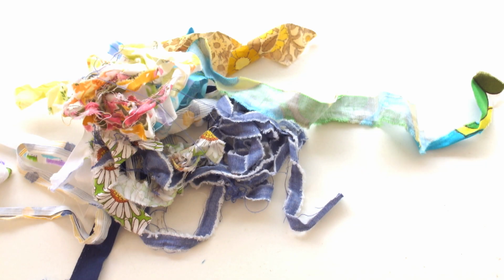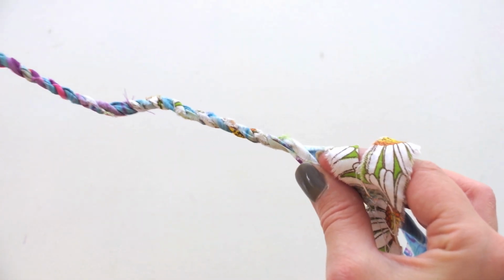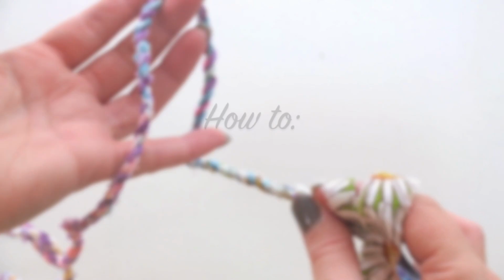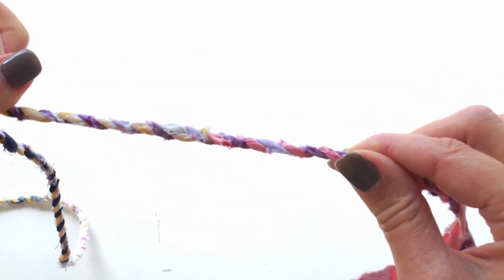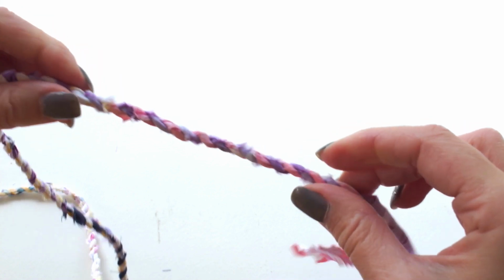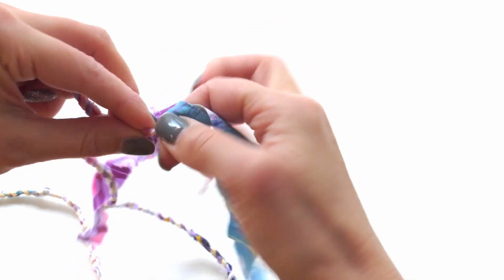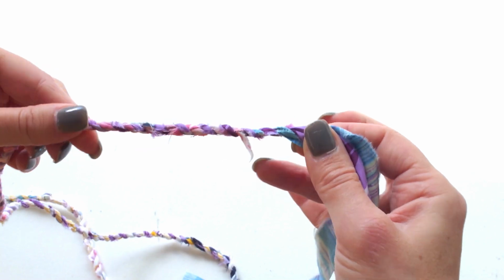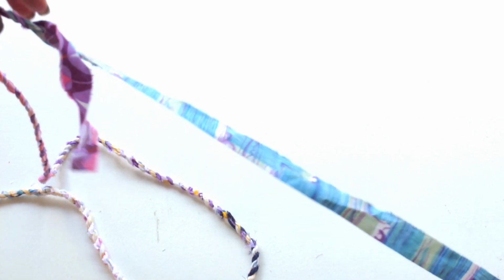Let's Make Fabric Scrap Twine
Use up all those old fabric scraps and hand make your own rope or twine.
Here's an instructional video which clearly explains the whole process.
By Cintia from MyPoppet.com.au